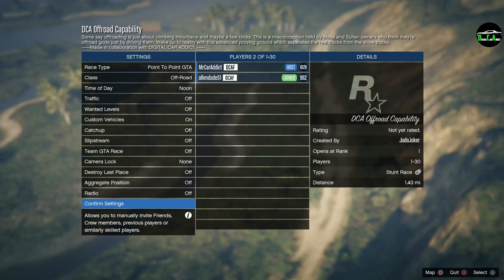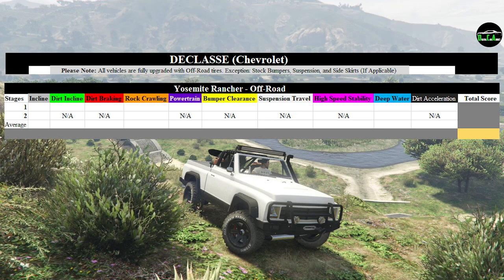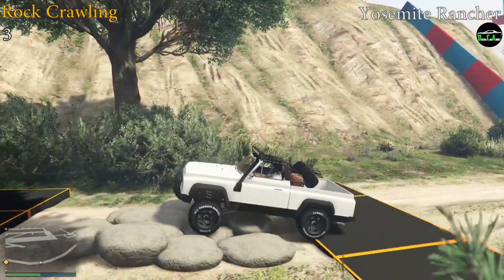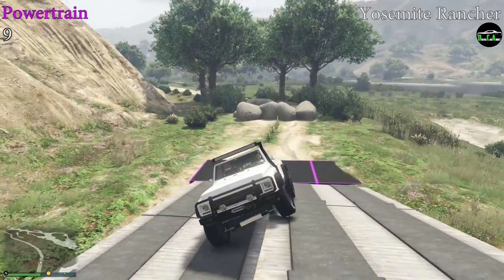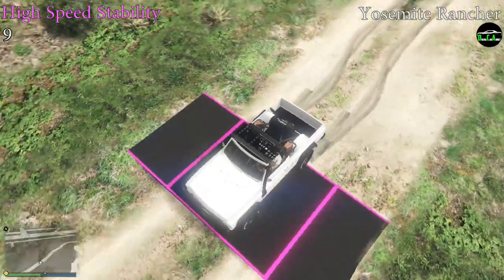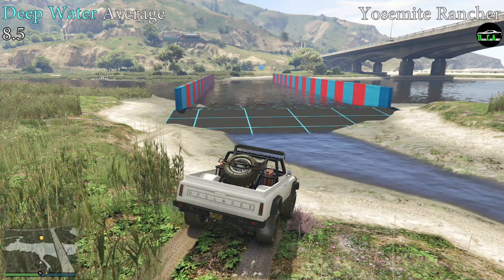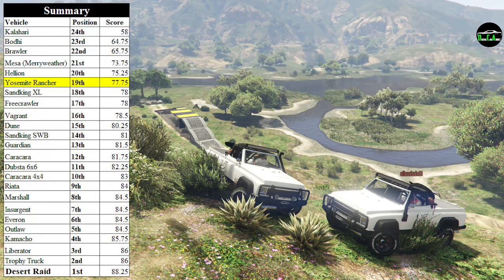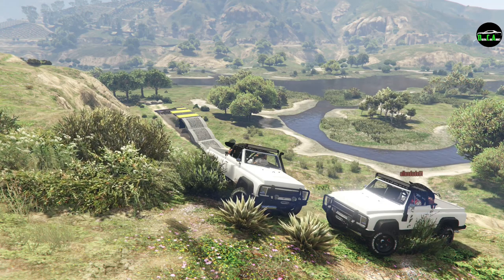GTA 5 - Off-Road Capability Testing - Declasse Yosemite Rancher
Declasse Yosemite Rancher

Class - Off-Road
Drive-train - 4x4

Special thanks to JudoJoker for making this track possible.

Special thanks to allendude51 for helping me out with the long distance camera angles